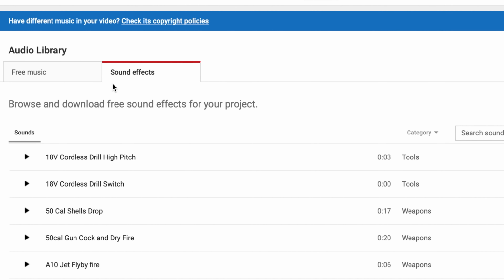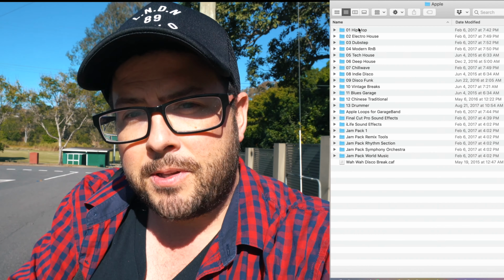quick SOUND editing TIPS for youtubers!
I get asked about how I do my sound design... maybe not much from my older videos but what I have been doing lately... and believe me I am always learning and improving..
but here are my tips and watch through, so might surprise you.

Mics I use:
Sony Mic
Blue Yeti
Zoon H1